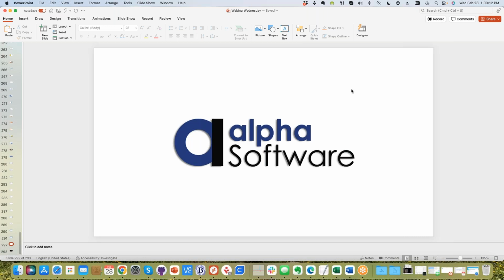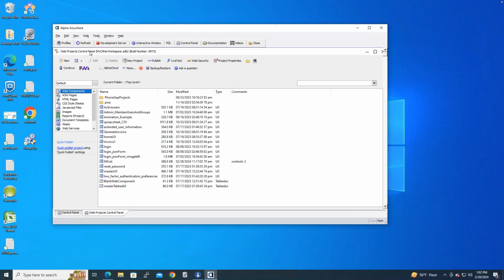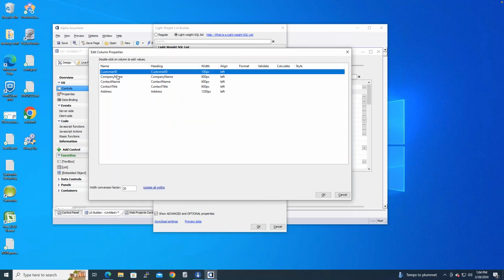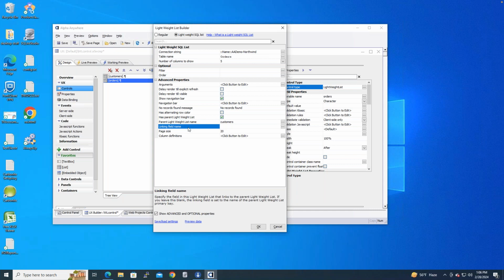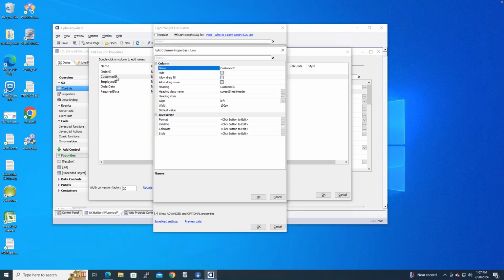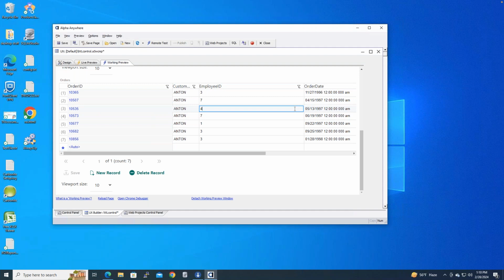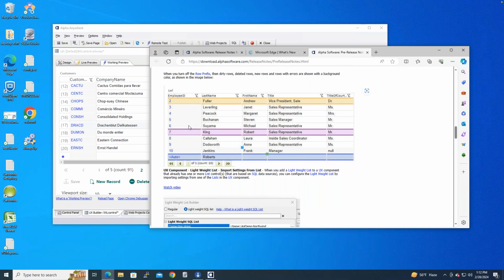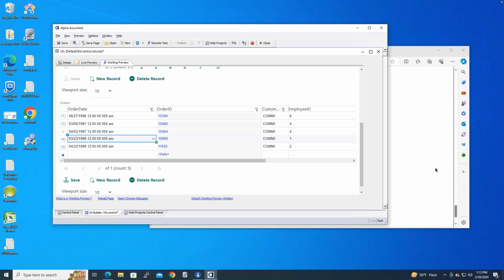Lightweight List Components for Web and Mobile Apps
Dave McCormack, Alpha Software's VP of product management, introduces the new lightweight list control, which allows users to create a list based on a SQL table with minimal setup.

The control offers advanced features and is available for use in both mobile and web apps. Dave demonstrates creating a parent-child relationship between two lightweight lists in a SQL table using the Northwind database as an example. The lightweight list control offers benefits such as easier definition, quicker loading, and the ability to import list settings.

Dave also mentions the potential for adding features like a camera and barcode reader to Progressive Web Apps but notes that there have been no developments on this in Alpha yet. The webcast concludes with the audience being encouraged to send questions to Alpha Software's website and the presenter signing off.